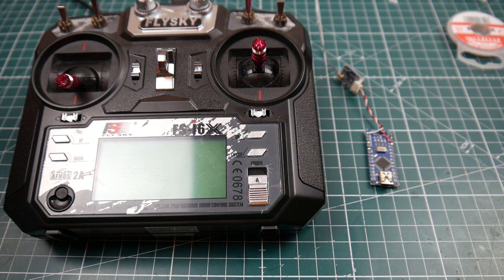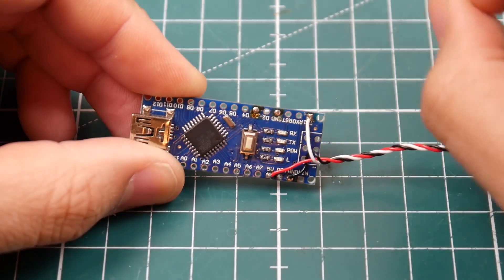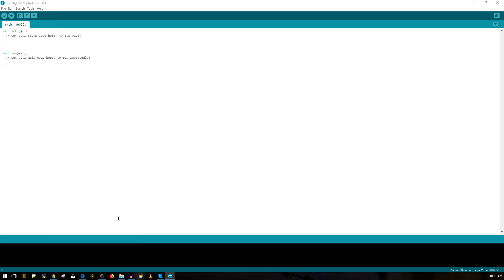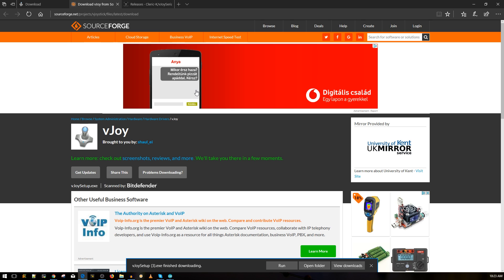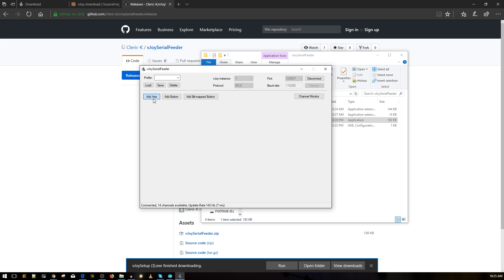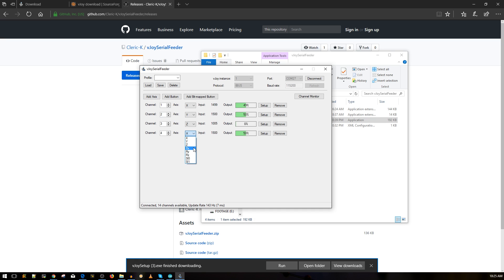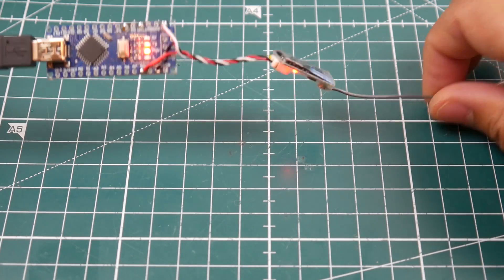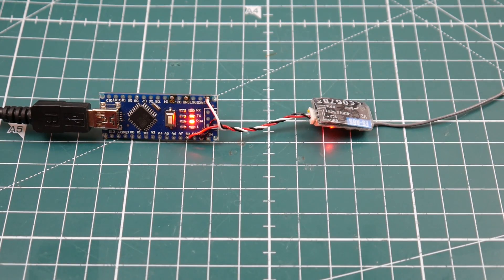How to Connect FlySky Transmitter to any PC Simulator // Wireless without Cable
Arduino Nano V3

Flysky Transmitter

FlySKy Receiver

SOFTWARE
Arduino

Soldering station

ID:  dj2938hd298hflahsknckdfhsidufh9398